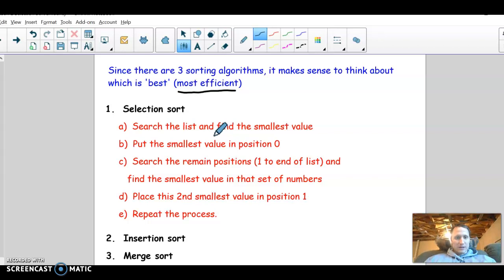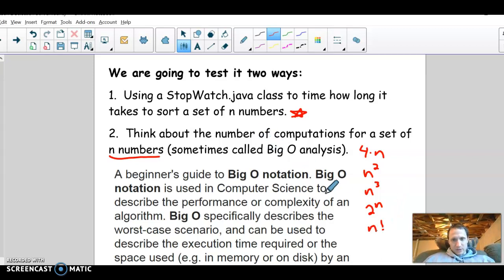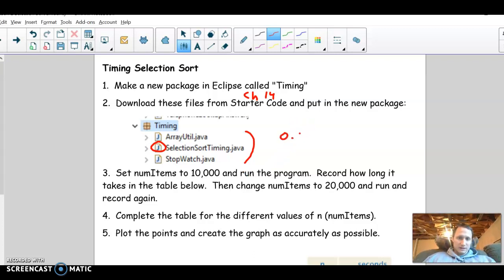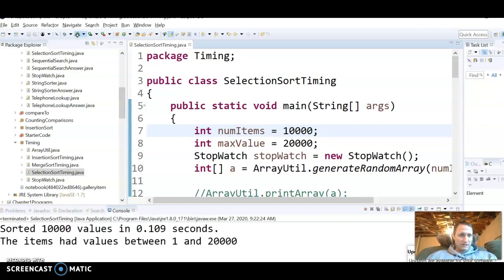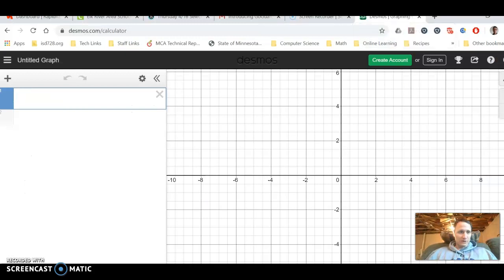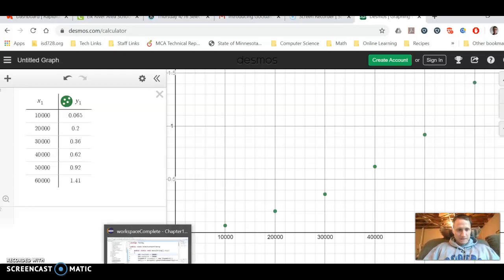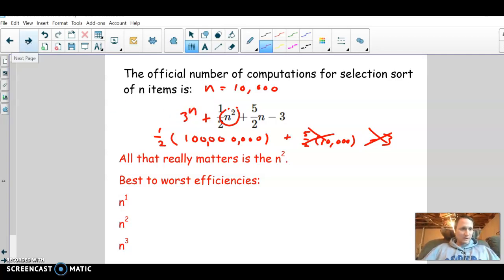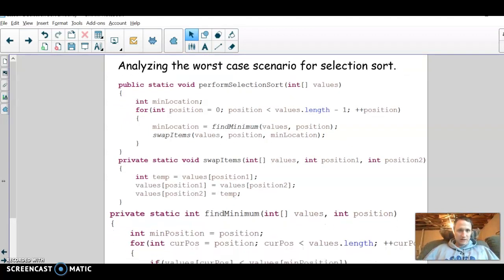Selection Sort Efficiency